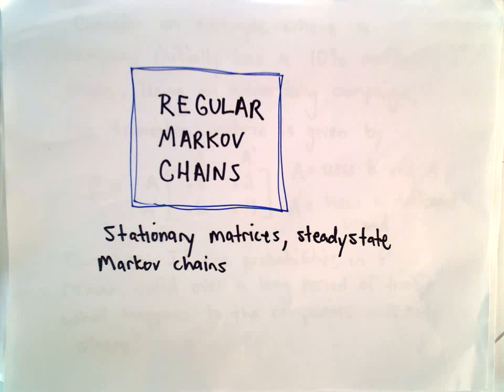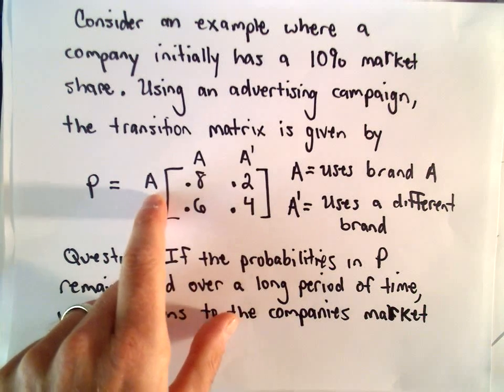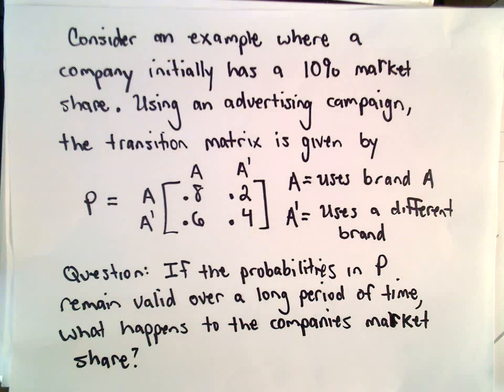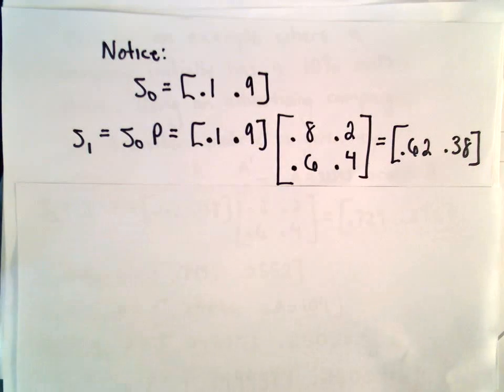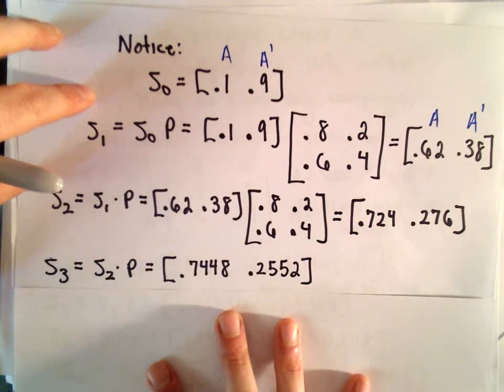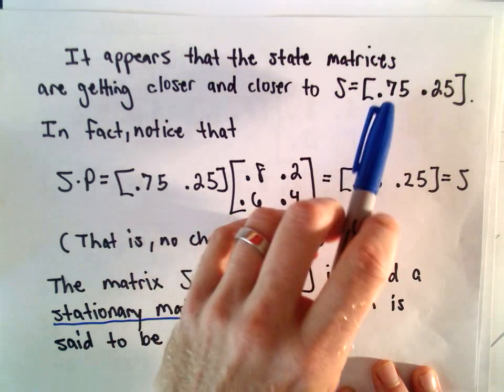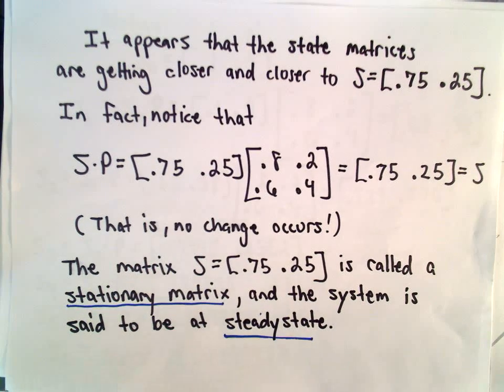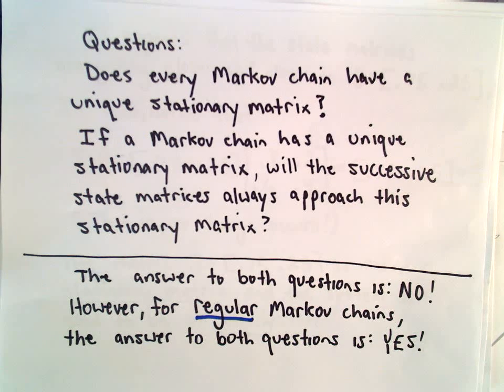Markov Chains, Part 3 - Regular Markov Chains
Markov Chains, Part 3.
In this video, I look at what are known as stationary matrices and steady-state Markov chains.  We illustrate these ideas with an example.  I also introduce the idea of a regular Markov chain, but do not discuss them in depth (I discuss them in the next video).